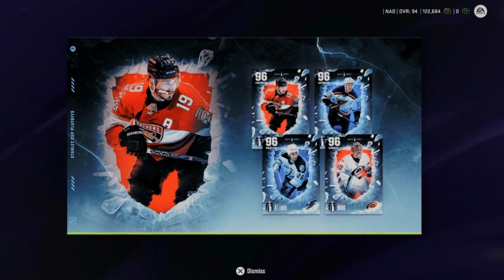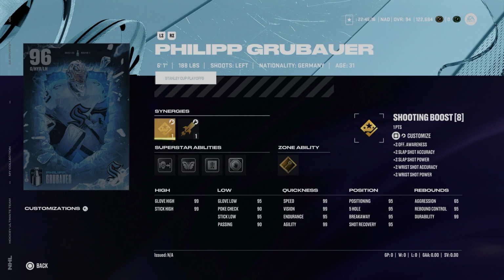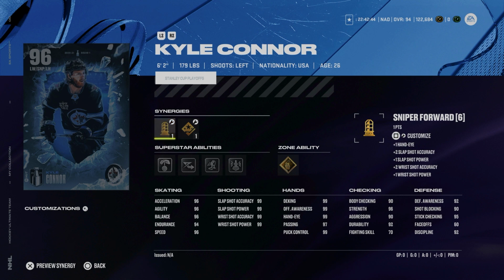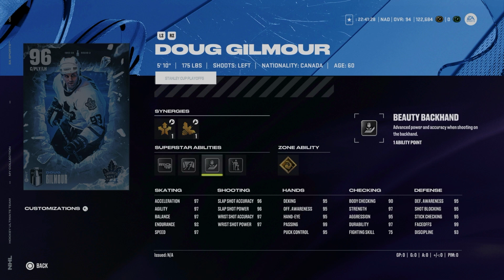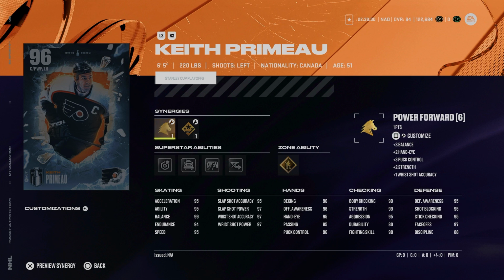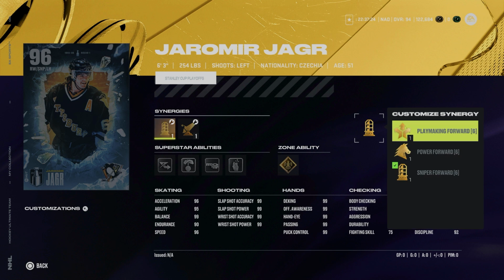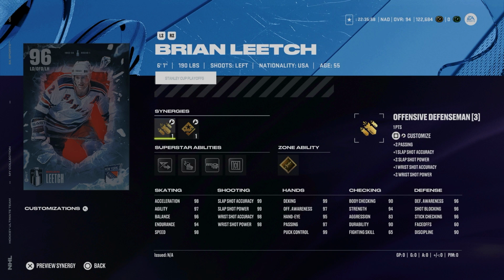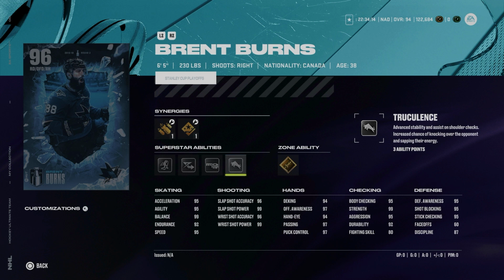NHL 24 STANLEY CUP PLAYOFF EVENT RANKINGS!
In this video I give my rankings for the NHL 24 HUT Stanley Cup Playoff master set players!